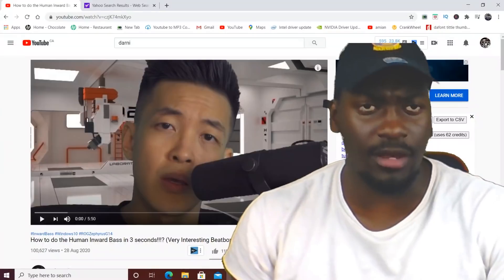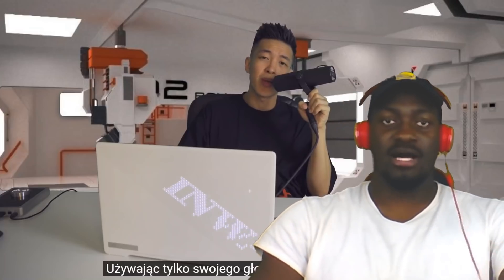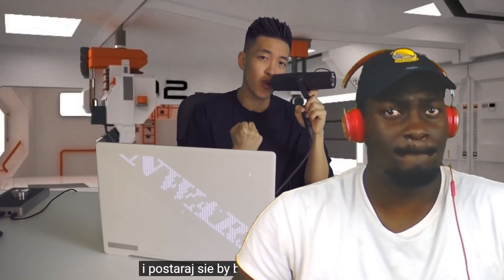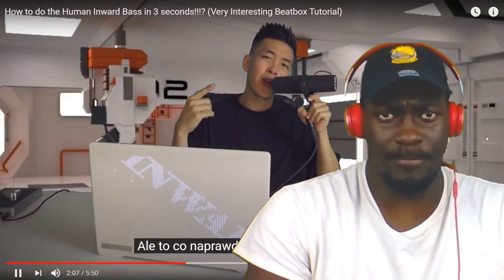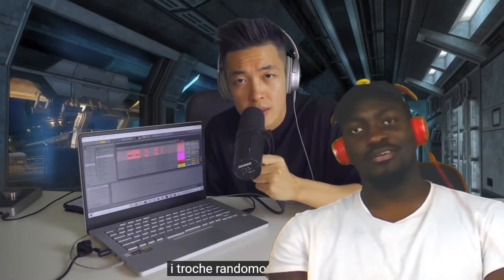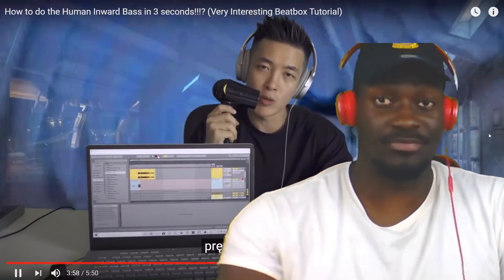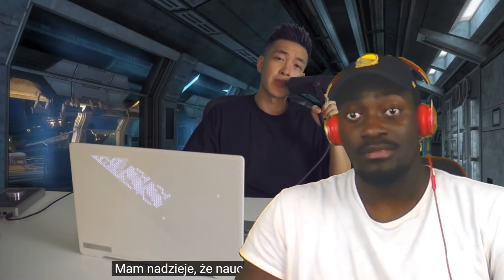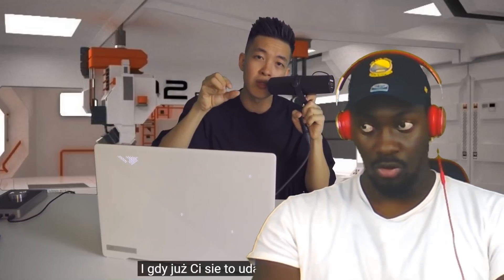DHARNI TEACHES ME HOW TO DO THE HUMAN INWARD BASS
I discover new talented individuals from around the world by reacting to their beat boxing videos.
If you like music, listening to unique sounds, then this channel is for you. I also motivate the youth and educate people on self-belief. I strive to encourage all of you to go for your dreams, believe in yourself and always work towards your goals. Overall this is a reaction channel you're guaranteed to have a good laugh.

Become a pro is more than my name, it is a mindset!